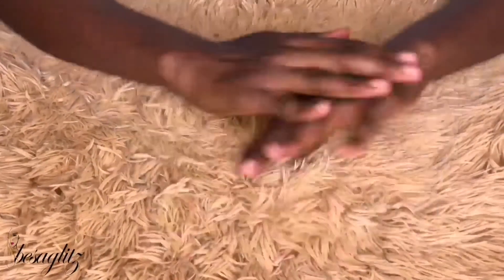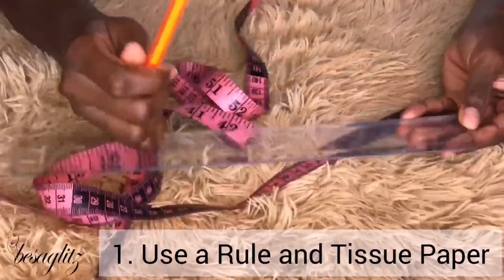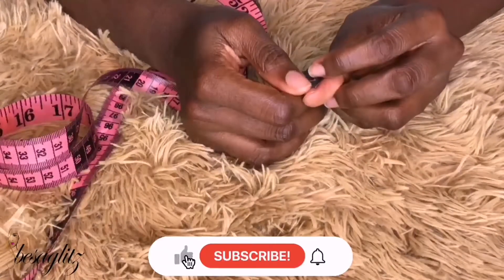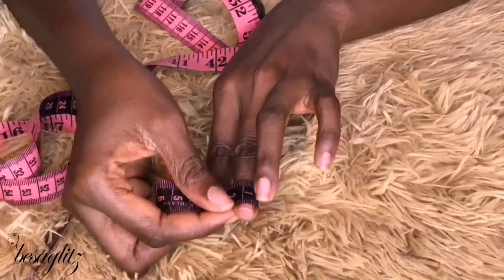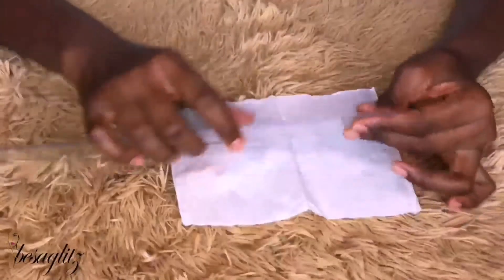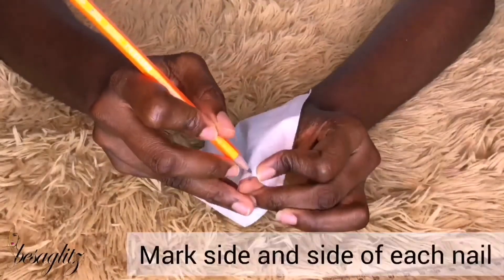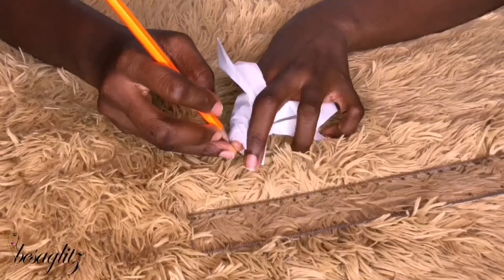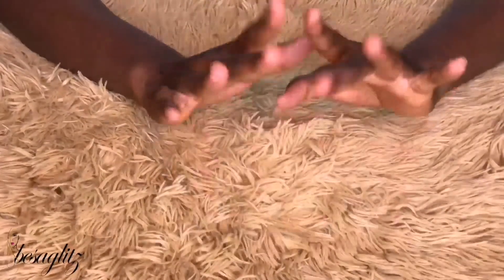How To Measure Your Nails For Press On Nails | Simple And Easy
So in line with my new business which is the customized press on nails, I decided to should you (most importantly) a really good and easy way to measure up your nails for press ons.

This shouldn't take you 3 minutes to complete.
A really easy way to measure your nails to have the right size when ordering your customized press on nails.

Having the right size will ensure your nails fit you perfectly.

No need to visit the salons. All your time need is a set from besaglitz and you're ready to slay.
That simple.

custom press on nails
how to measure your nails
press on nail business
nail art
gel nails
becoming a nail technician
getting started with press on nails